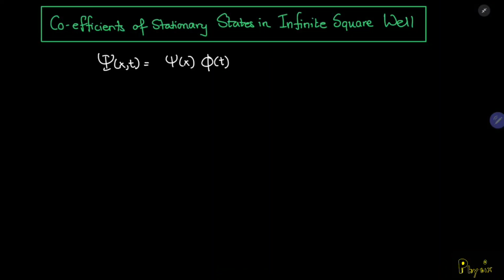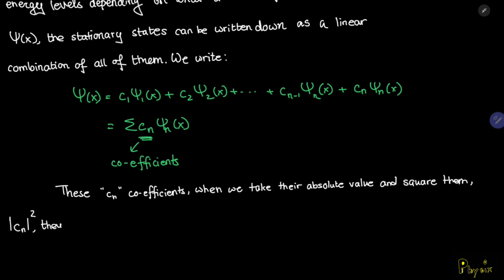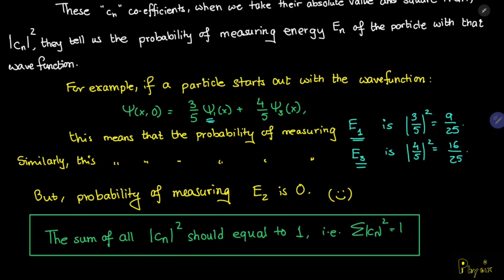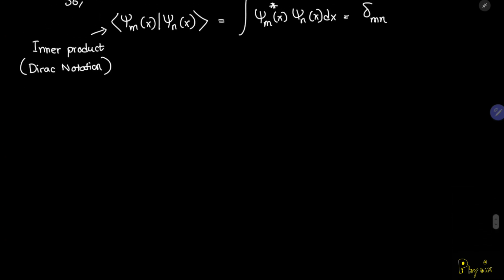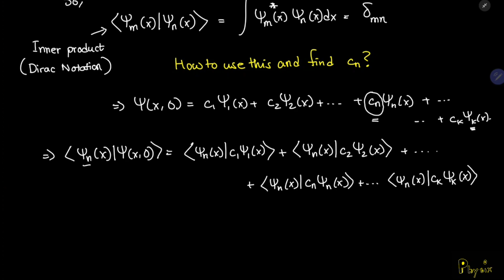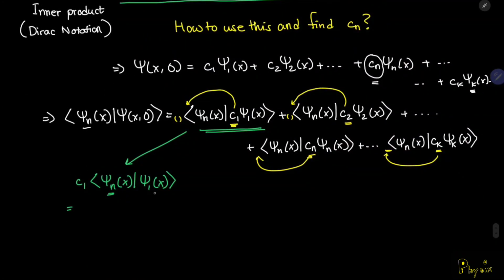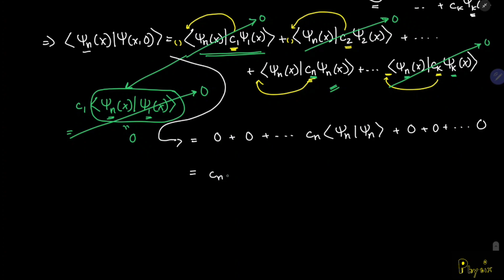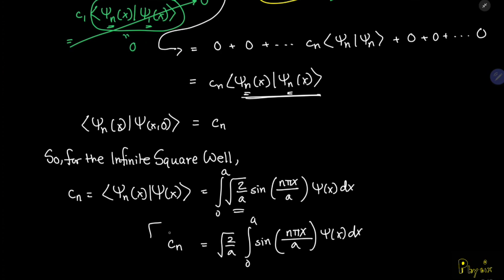Using the Orthogonality of Stationary States to find c_n co-efficients in the Infinite Square Well